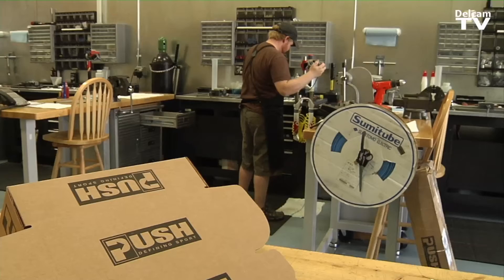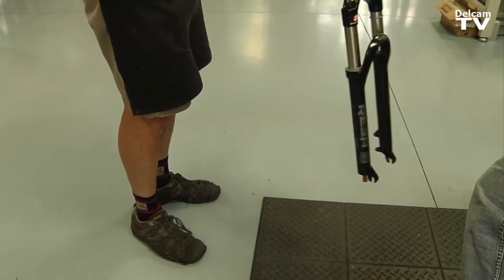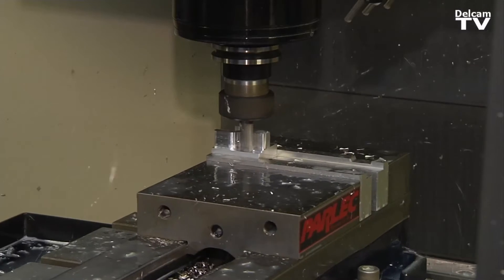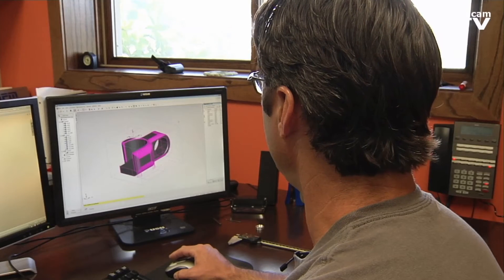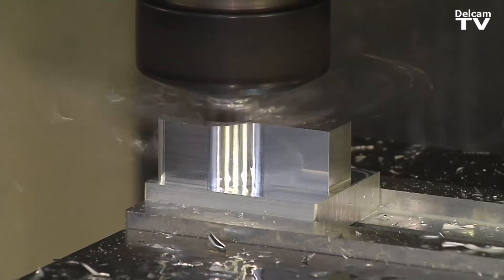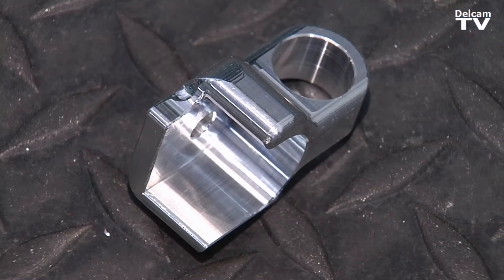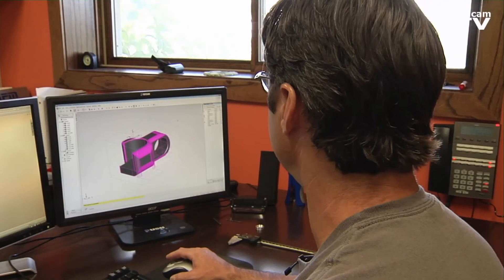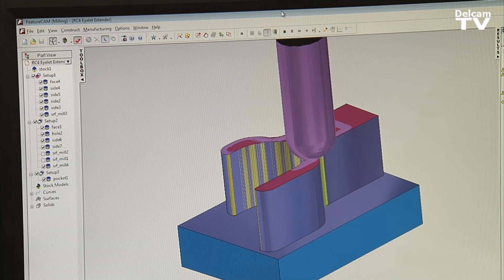Manufacturing PUSH suspension forks with FeatureCAM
Find out how PUSH Industries, the world's largest mountain bike tuning company, use FeatureCAM to manufacture a range of suspension forks and shocks for mountain bikes and motorcycles.